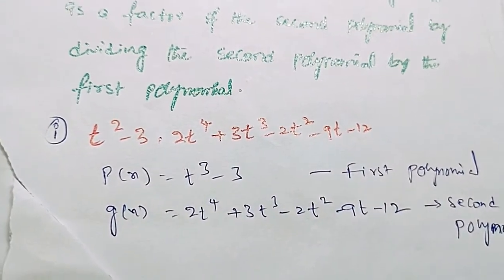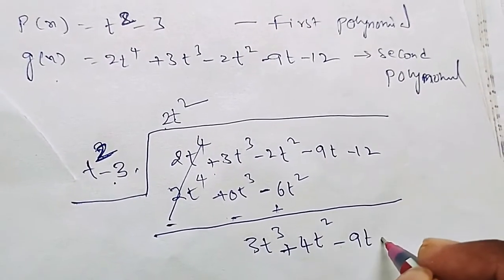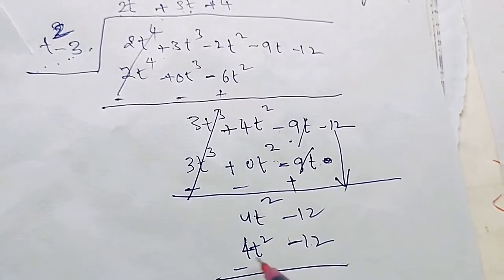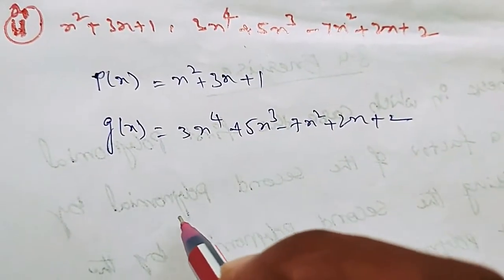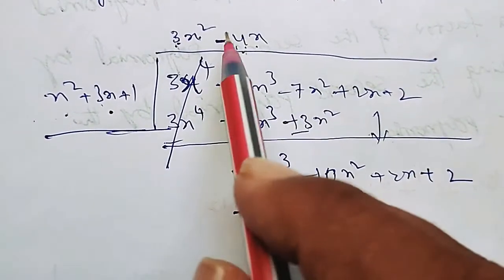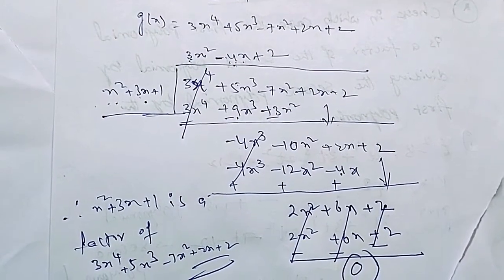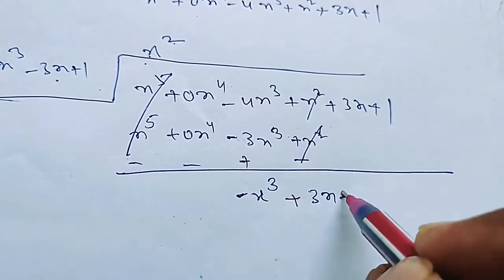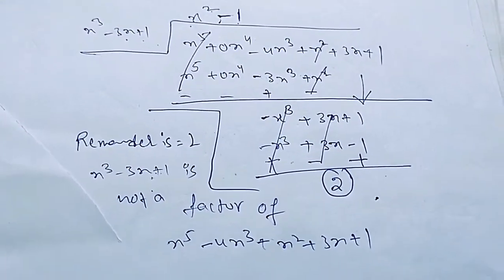POLYNOMIALS 3.4 exercise part -2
Very important problems for your examinations